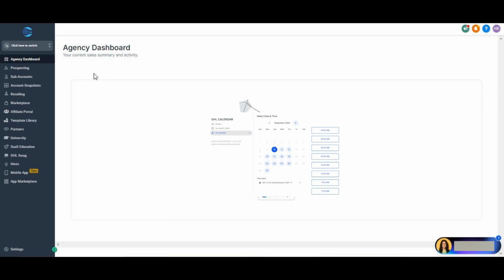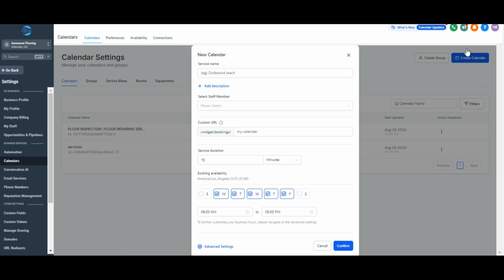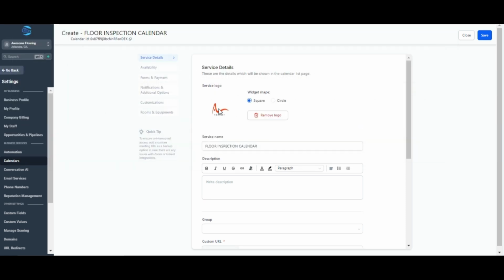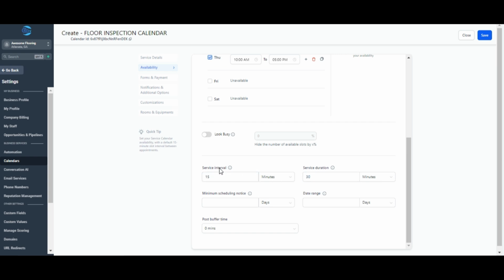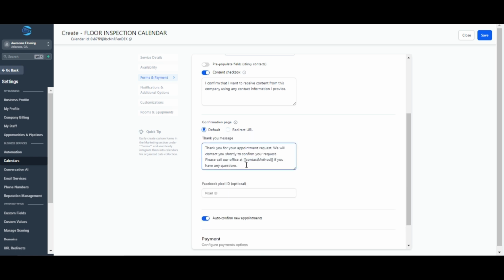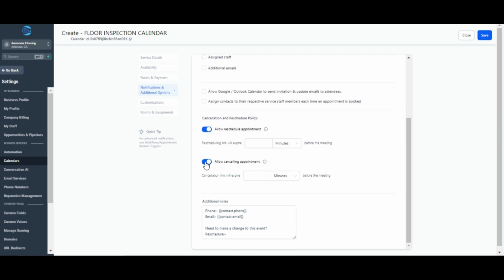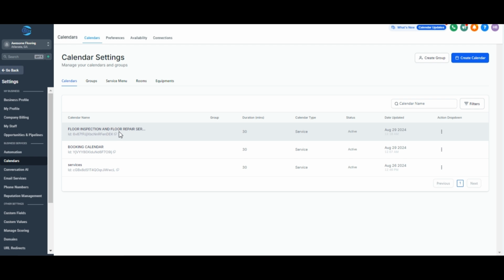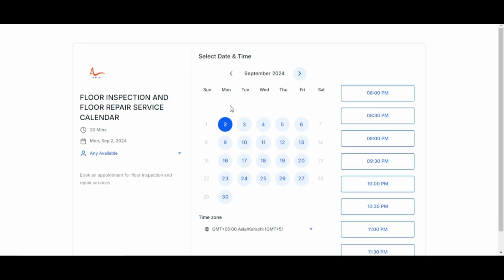Create Calendar in GoHighLevel I Customize GHL Calendar I#ghl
This tutorial walks you through the process of creating and customizing a calendar in GoHighLevel for scheduling appointments and meetings.

What You Will Learn:
• Step-by-step process for creating a calendar
• Customizing your calendar settings
• How to share the calendar with clients